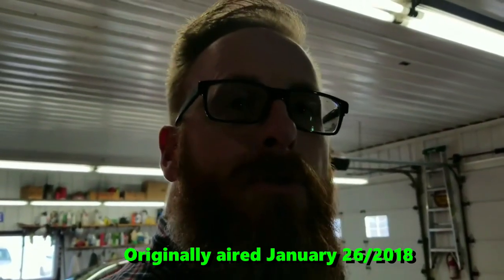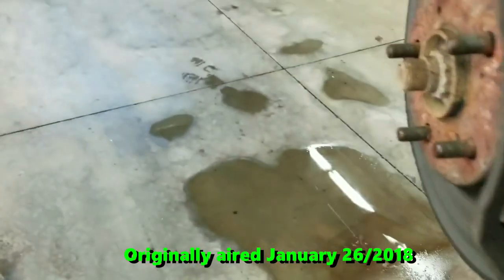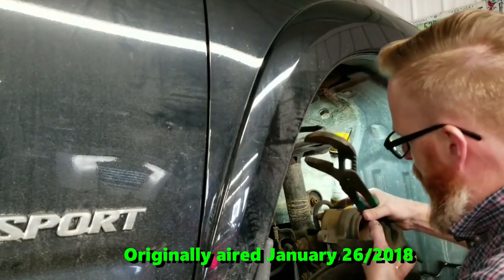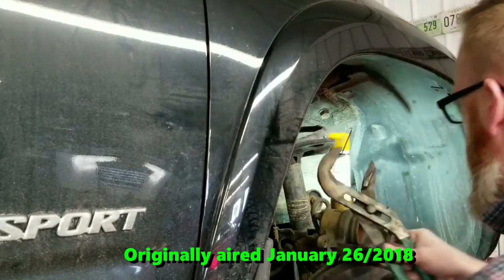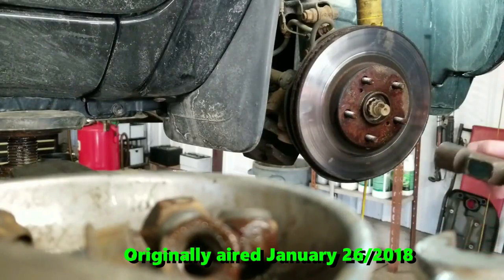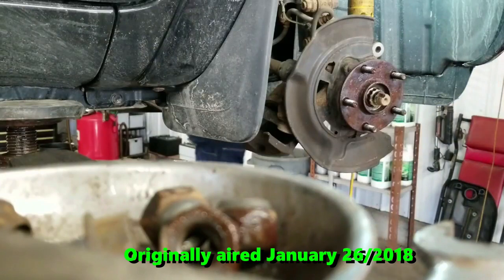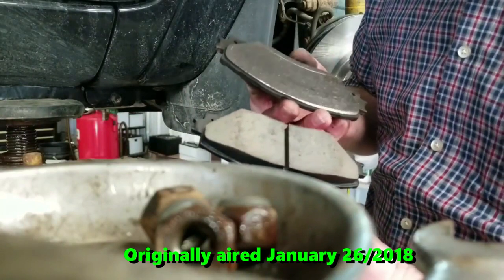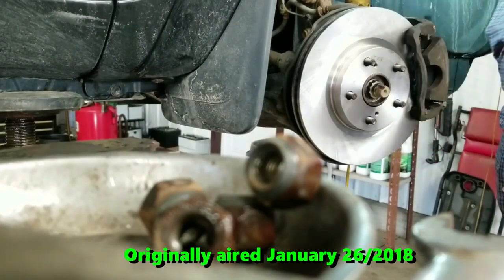How Do You Service Front Disc Brakes. From The Archives Ep.2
As I take you back in time to my videos from three years ago, a short handed shop means the boss gets his hands dirty. I get started on a front brake pads and rotors on a customers Toyota Rav4.

SOLO B-ROLL CHALLENGE
FILM A STORY WHERE YOU ARE THE MAIN SUBJECT
1 CAMERA
SOLO PHOTOGRAPHY (YOU ARE THE ONLY CAMERA OPERATOR)
90 SECONDS IN LENGTH
UPLOAD NO LATER THAN MARCH 7/2021 AT MIDNIGHT

Jason Carr
220 Route 170

My Gear